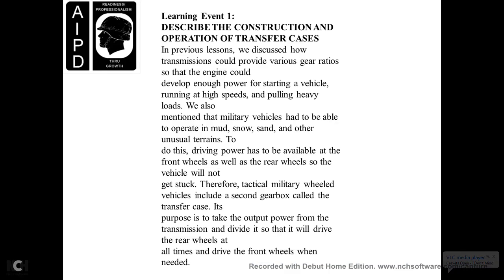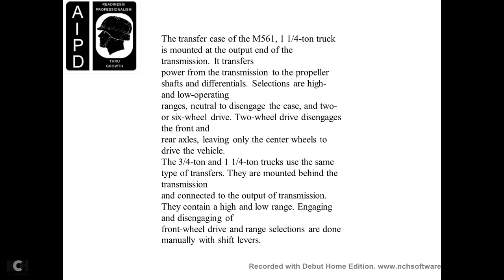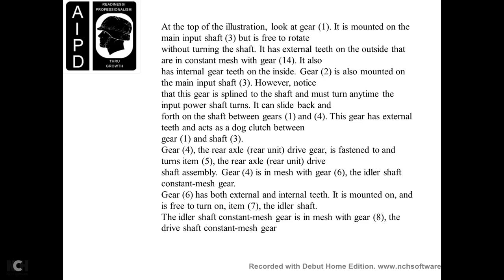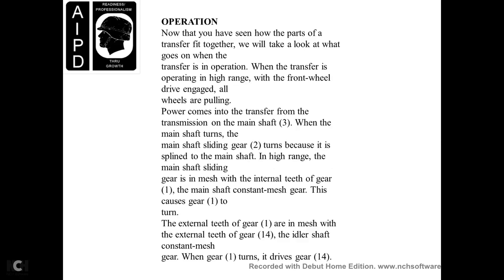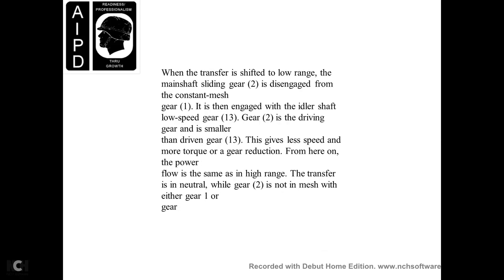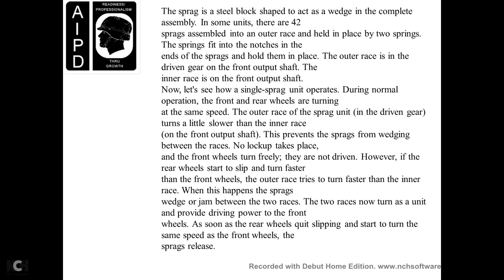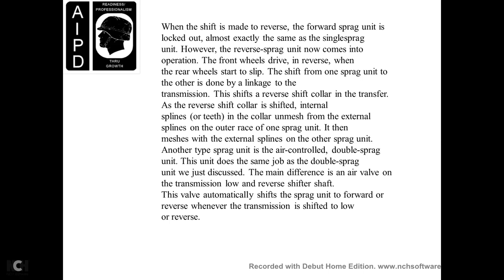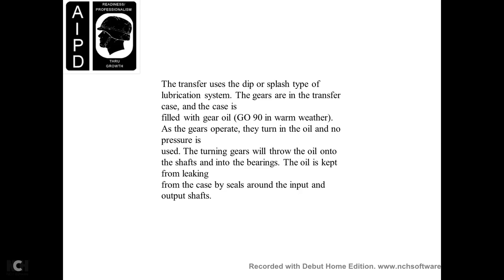AIPD INTRODUCTION TO WHEELED VEHICLE CLUTCHES, PART 5